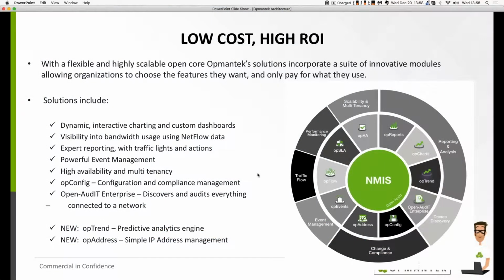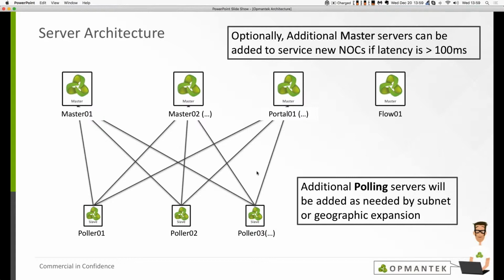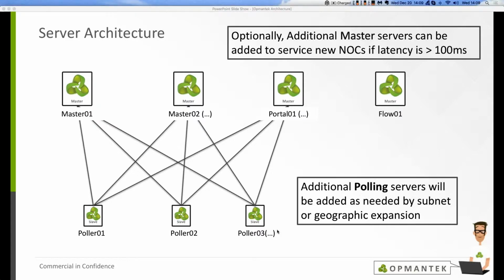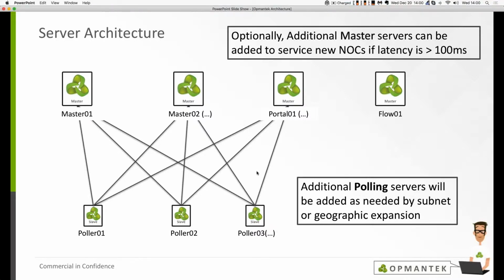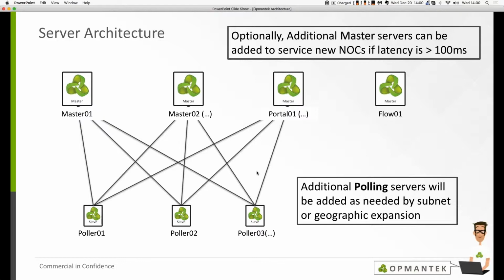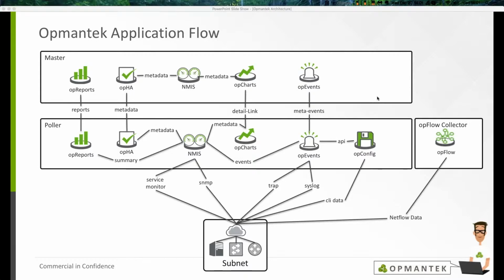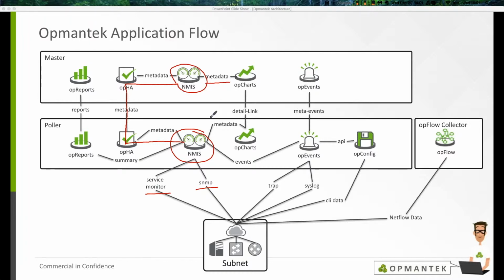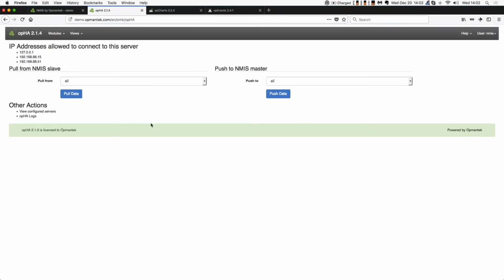opHA - Scaling NMIS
Scaling, High Availability &, MultiTenancy using opHa with NMIS.